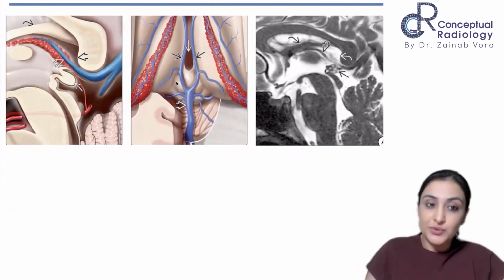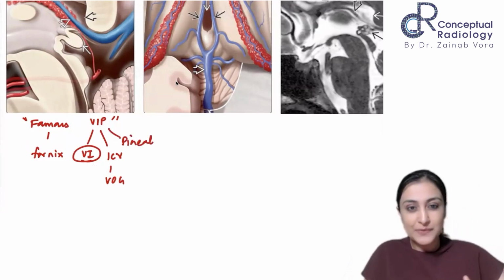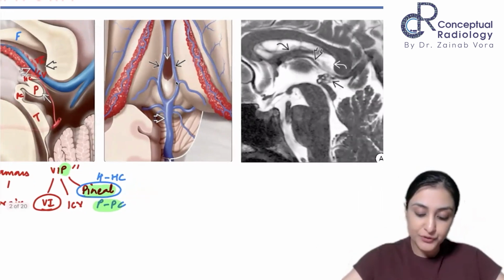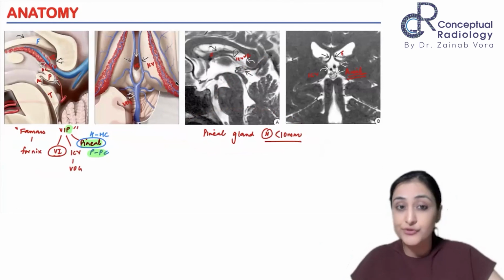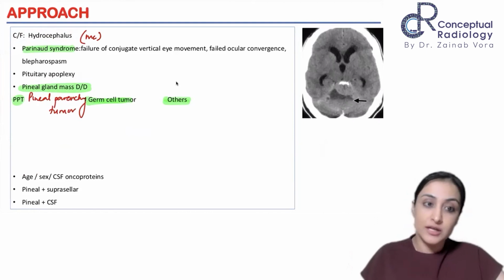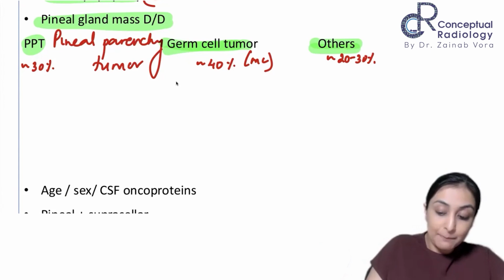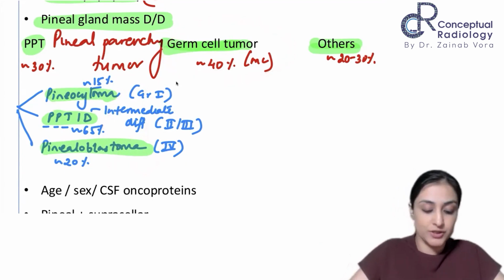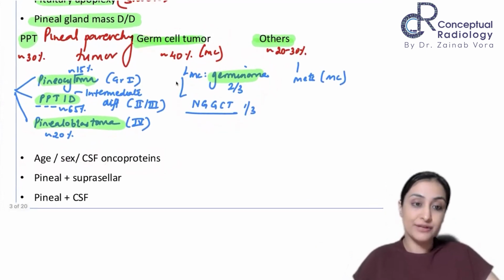Imaging of Pineal Tumors By Dr Zainab Vora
Join us in this enlightening video with Dr. Zainab Vora, a distinguished expert in radiology.

Watch this video for learning about the Imaging of Pineal Tumors
In this video she describe the Anatomy, Approach  and Diagnosis
Don't Wait!